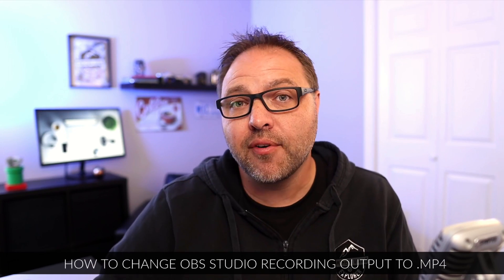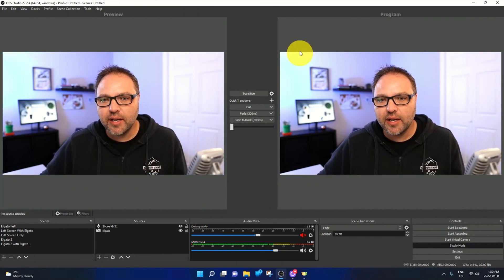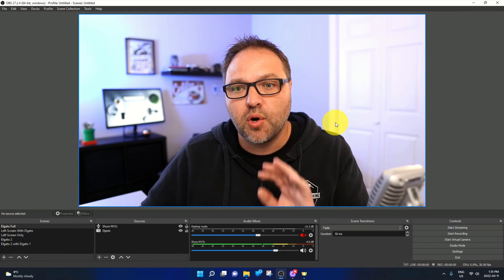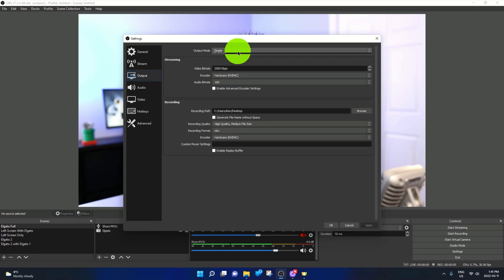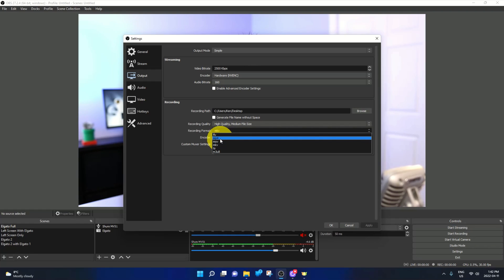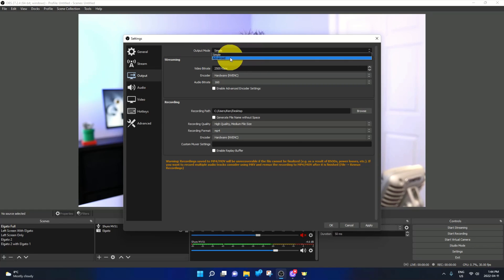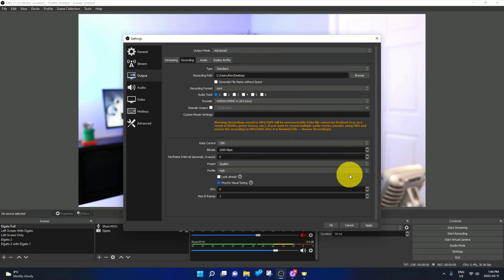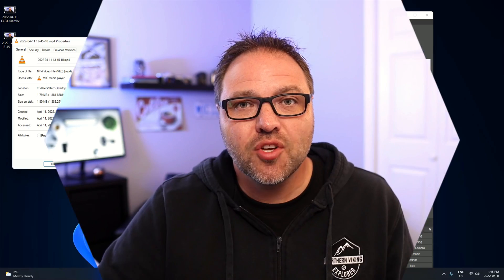How to Change OBS Studio Recording Output to .MP4 (OBS Export to MP4)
Are you recording with OBS Studio and wondering how to change the output file to .MP4? In this tutorial, I will show you how to select the video output file type in the OBS Studio settings. Once this setting is changed your recordings will automatically record in the .MP4 file type.